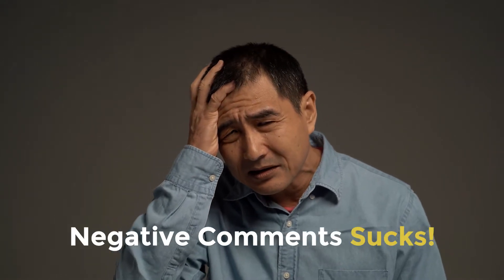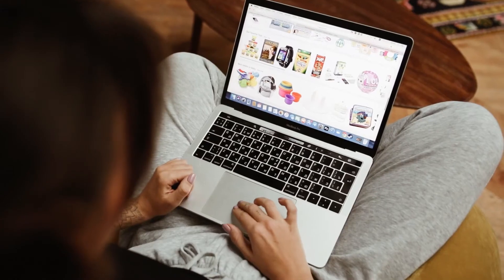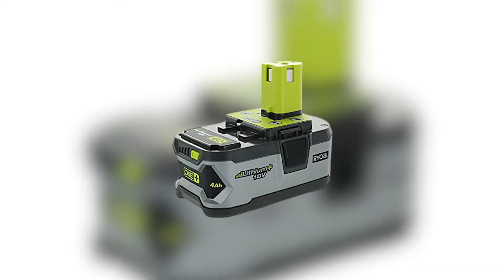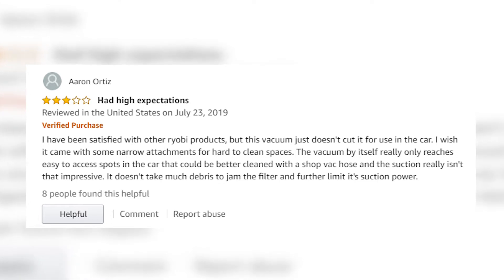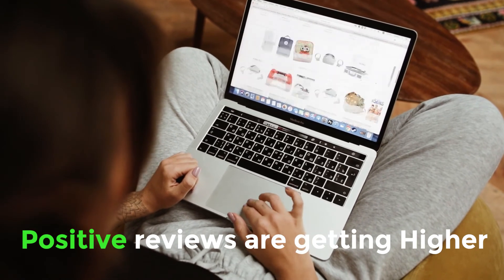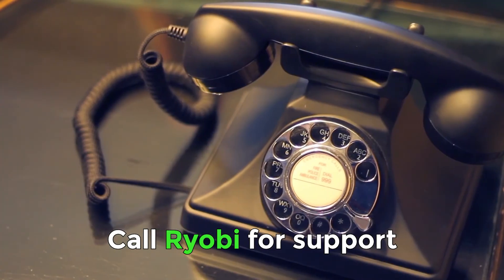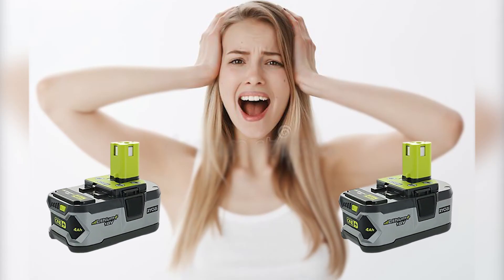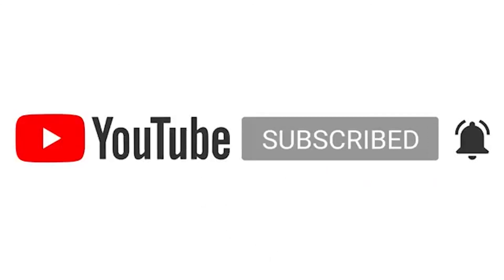Unbiasedly - Ryobi P7131 Dry Vacuum |Owners vs affiliated Solely Ryobi & Every Day Jay|Survey showed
What owners unbiasedly state about Ryobi P7131 Dry Vacuum Cleaner. It differentiates from Solely Ryobi - Every Day Jay reviews in which they come to conclusion based on examining just a single unit of the tool.🛠⚙️🛠

No questions, Solely Ryobi - Every Day Jay did a great job in their reviews about Ryobi P506 Circular Saw in their videos. Nevertheless, these are just two reviews from two people on no more than two units of the item. Is it enough to make an idea of whether the instrument is worth to be purchased and how to use it properly? Whereas our review is based on a survey from a hundred and hundred real owners who have been utilizing the saw for a number of years. Besides, both gentlemen are affiliated with retailers that why undoubtedly tend to exaggerate the positive features of the product. In this video, you don't find links to any store just bare facts.
At the end of the video, you will see a pooled conclusion that surely will form your imagination toward the instrument.

00:00 Introduction Music
00:20 Effects of negative comments
00:35 Statistics of Ryobi P7131 Dry Vacuum
01:13 Voice-Over Review about the Product
02:41 Conclusion for Ryobi P7131 Dry Vacuum
03:10 Overall Comment about Ryobi P7131 Dry Vacuum
03:40 Guidelines and Tips on how to Avoid Problems
04:50 Ryobi Toll Number
05:12 Visit Our Website Enrg4tools.com
05:36 Like and Subscribe to our channel